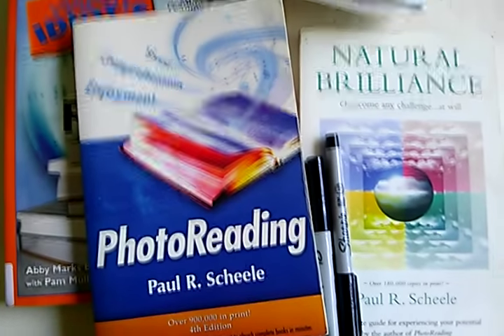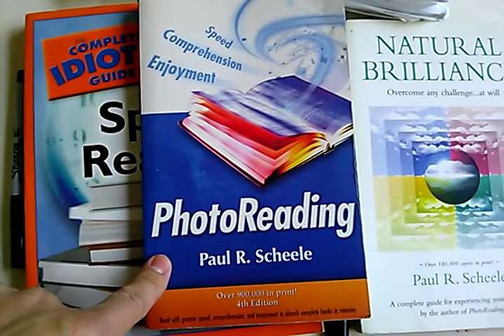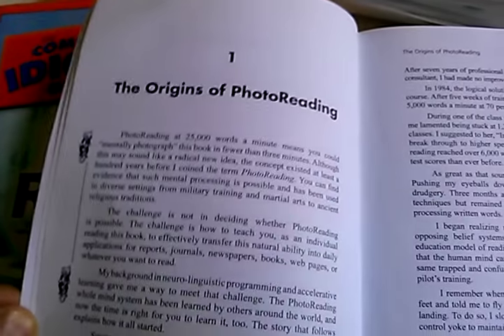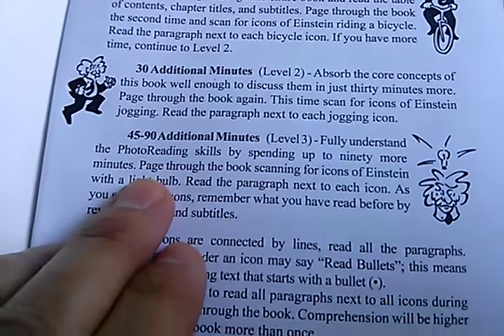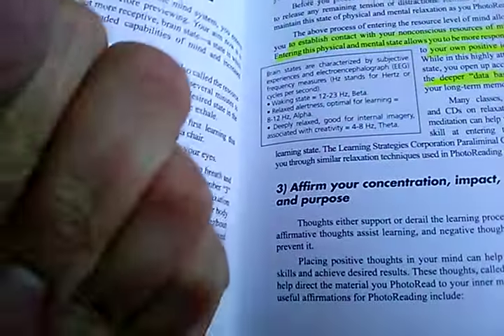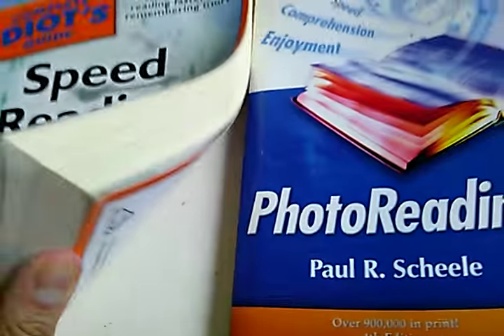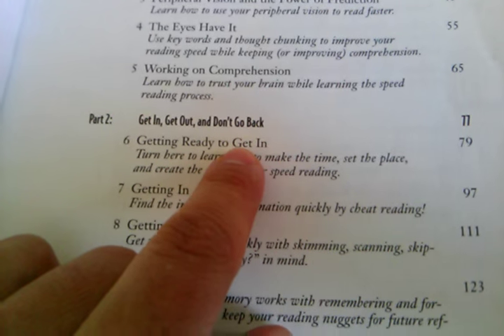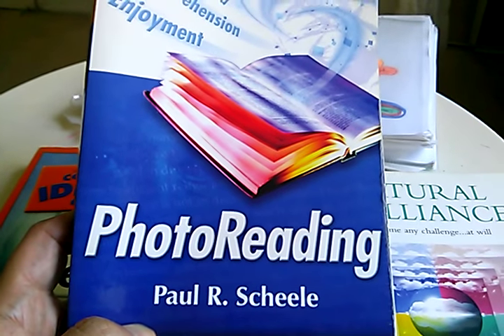Speedreading/Photoreading Absorb entire books in minutes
Books discussed:

1. Photoreading- Paul Scheele
2. Natural Brilliance - Paul Scheele
3. Idiot's Guide To Speed Reading